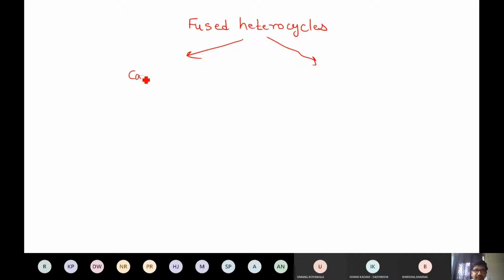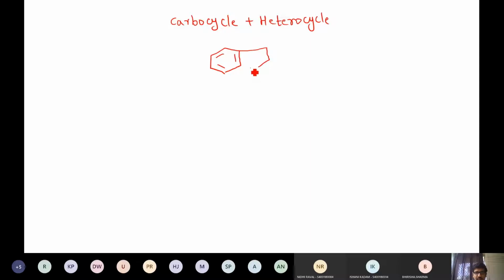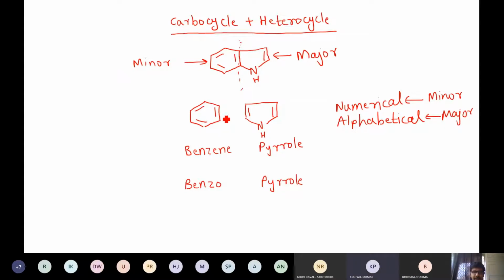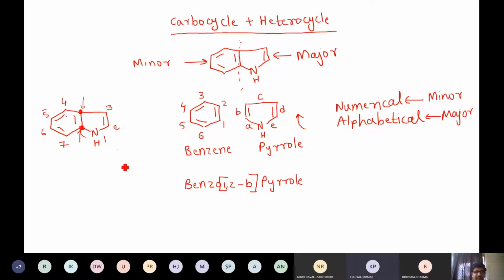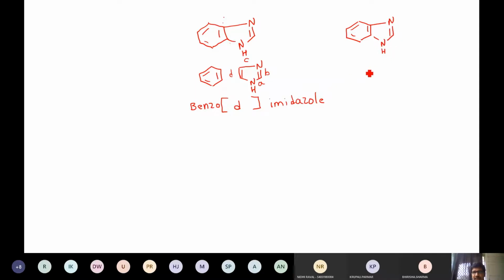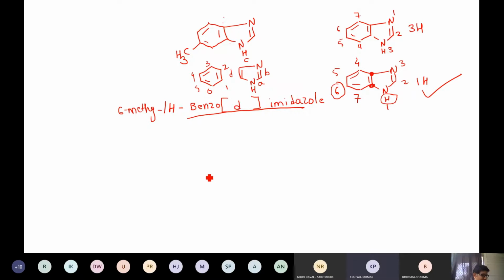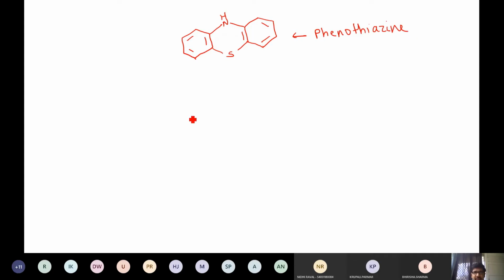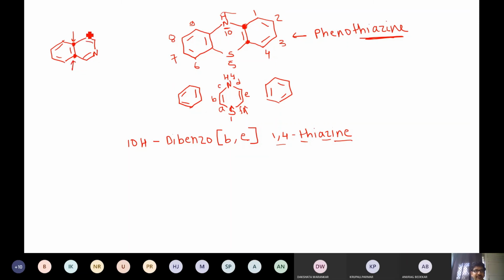Revision of Heterocyclic nomenclature_Part 3_Dr Mihir Khambete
Fused heterocyclic nomenclature.